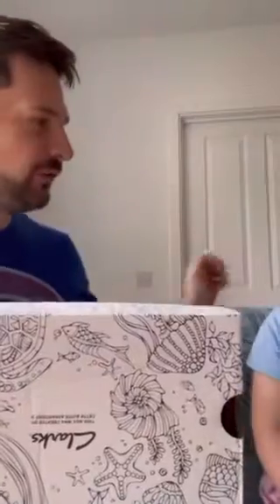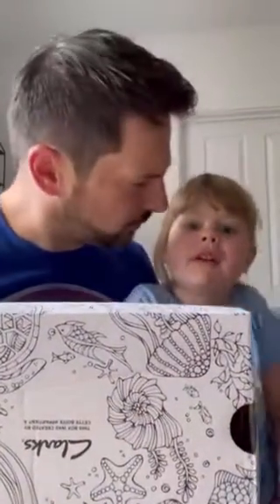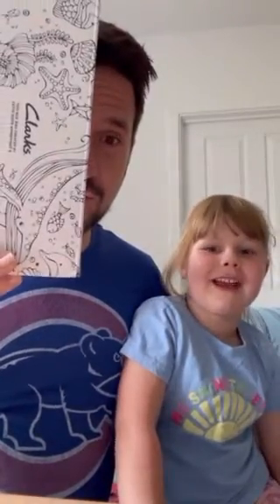STEM challenge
Edinburgh Festival Fringe Shoebox STEM challenge